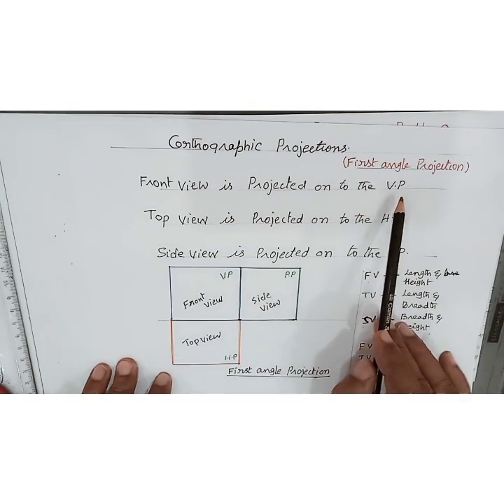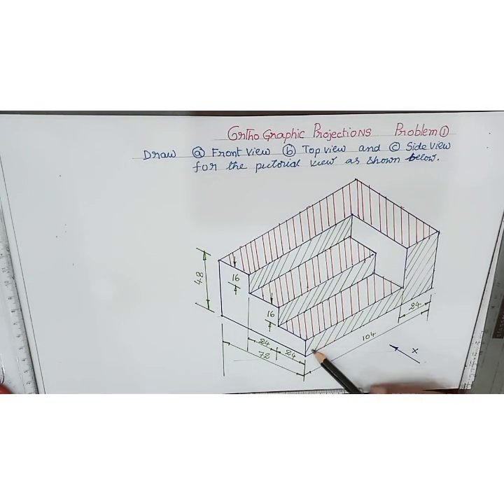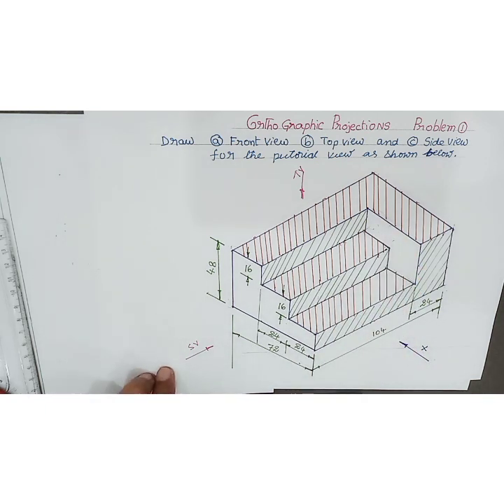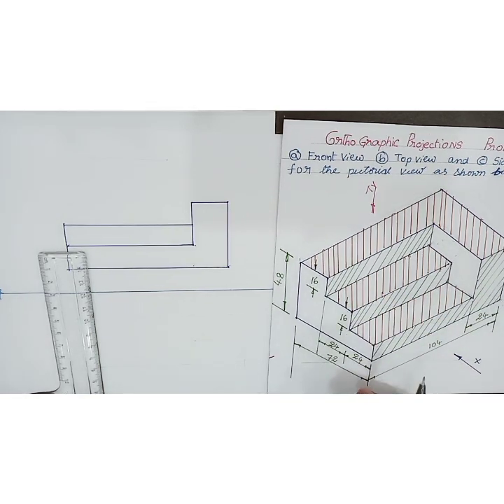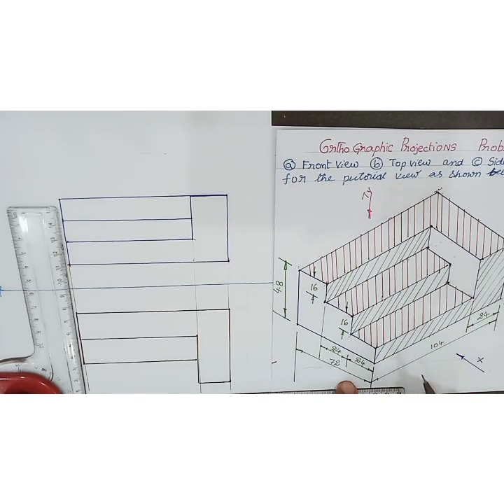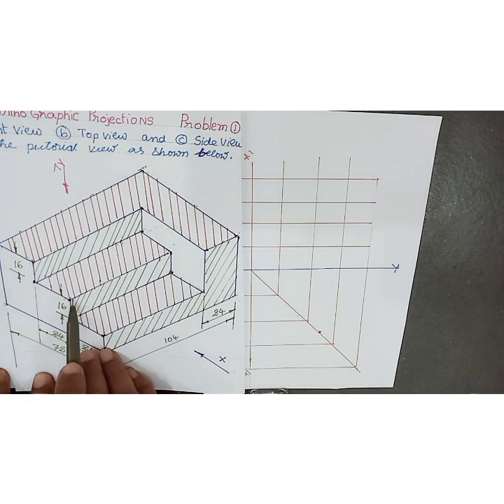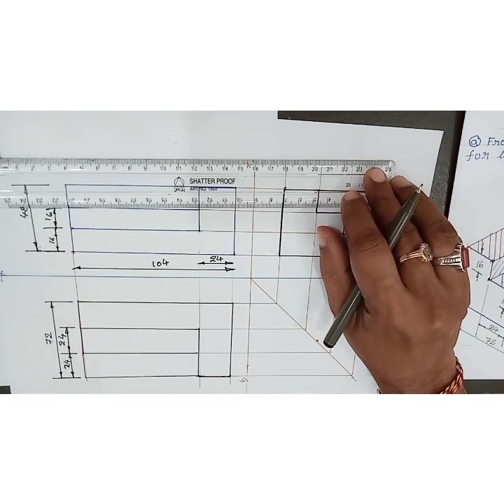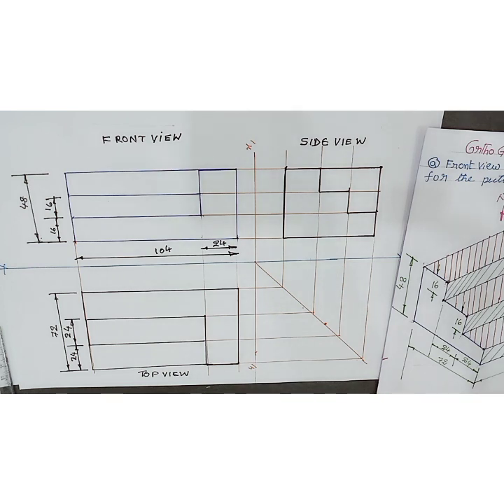Orthographic projections in engineering drawing/graphics, problem 1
hello students
in this video  , i will explain , how you can learn and draw orthographic views from the given pictorial view.
From the given pictorial view of the object ,front view, top view and side view are drawn by using first angle projection.
This is the first  solved  problem under conversion of  pictorial view into orthographic projections.